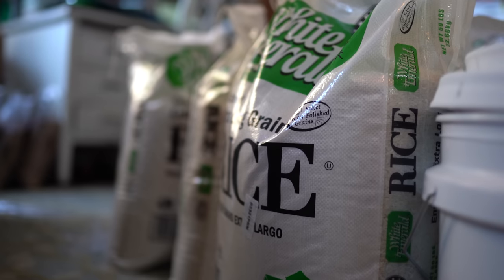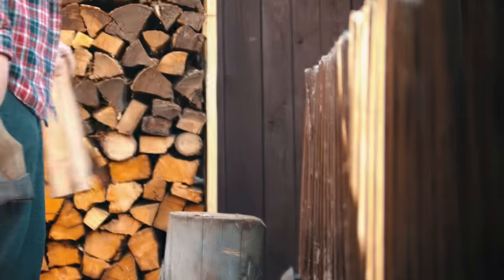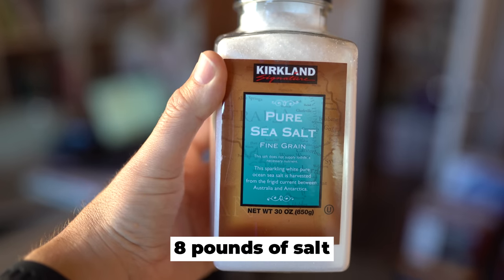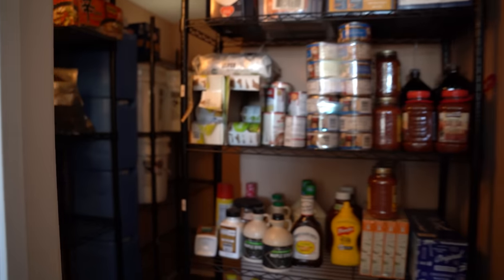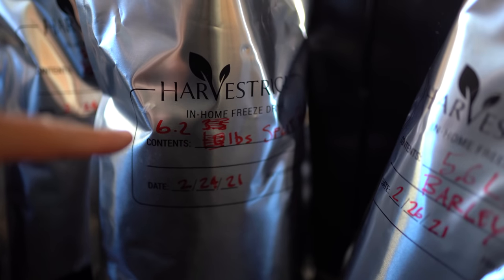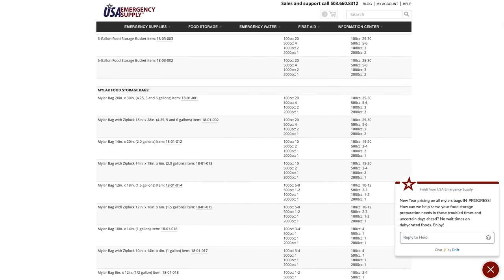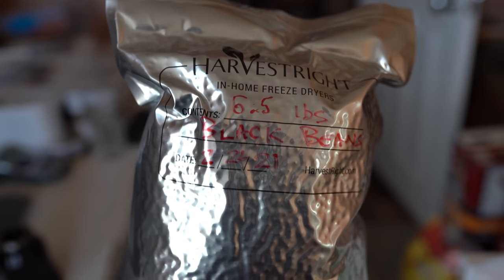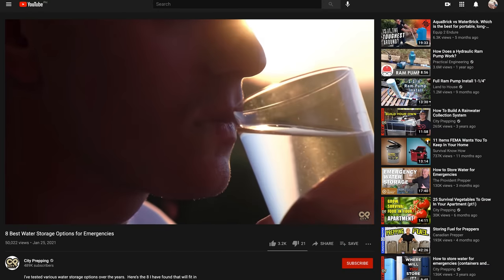How to Build 1 Year of Food Storage - Ultimate Guide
Building a 1-year food storage setup requires knowledge about several things which I'll cover in detail in this video.  I'll help you take out all the guesswork so you can start today.  Everything is detailed here for you as well

**Recipe books**

* The Prepper’s cookbook
* The Pioneer cookbook
* Cookin’ with Home Storage
* Survival Mom: How to Prepare Your Family for Everyday Disasters and Worst-Case Scenarios

**How to cook after a disaster**

**Water storage**